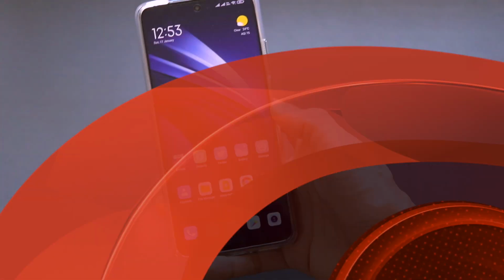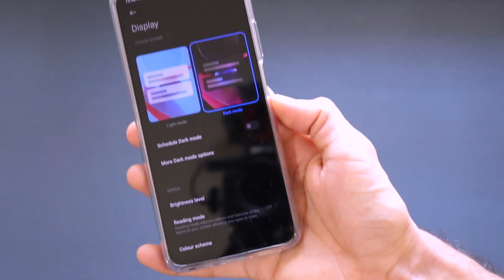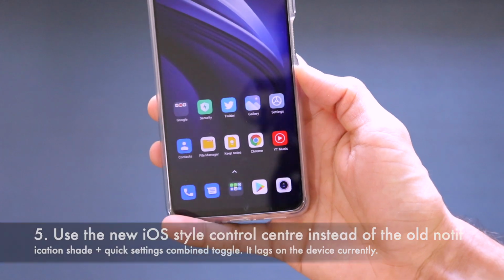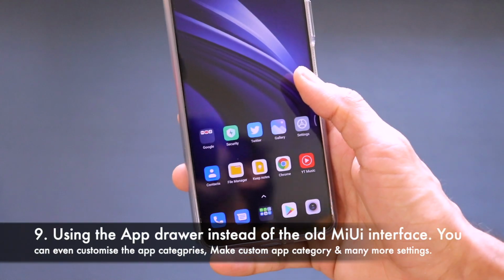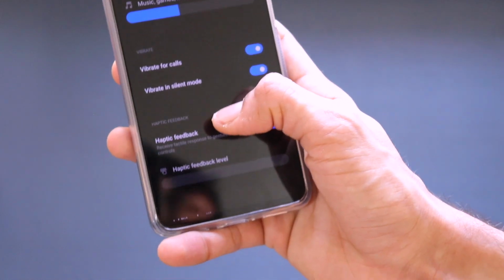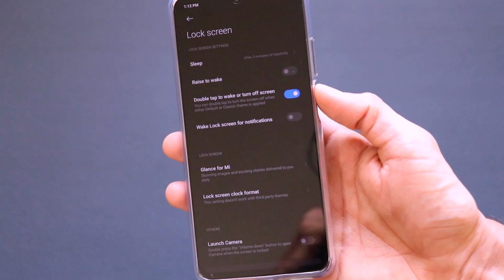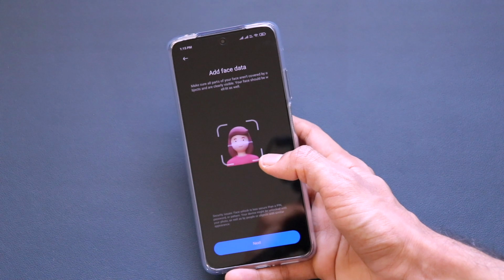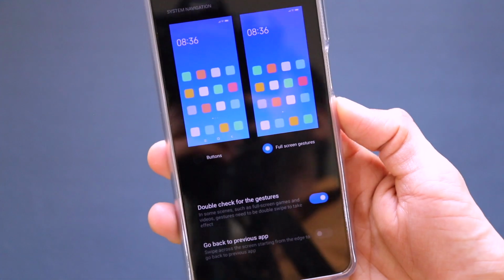Top 20 Mi 10i Tips & Tricks You Must Know | How to record calls, How to Remove Bloatware & More.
In this video, I have talked about the top 20 tips & tricks for the Xiaomi Mi 10i device. These tips & tricks will help you enhance your user experience.